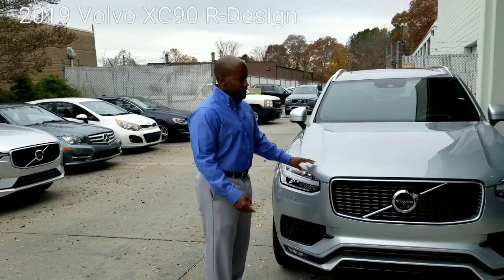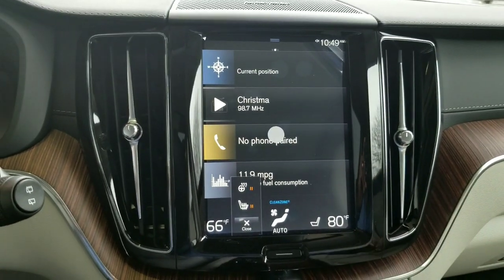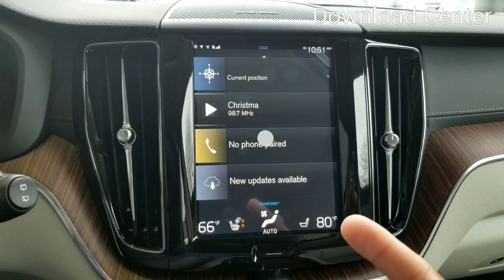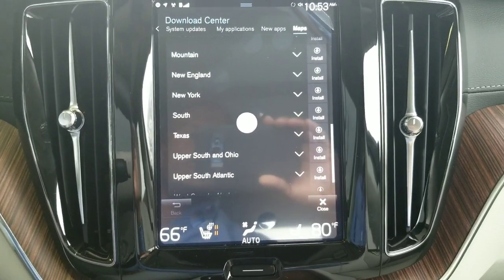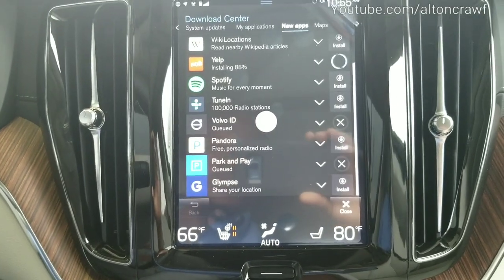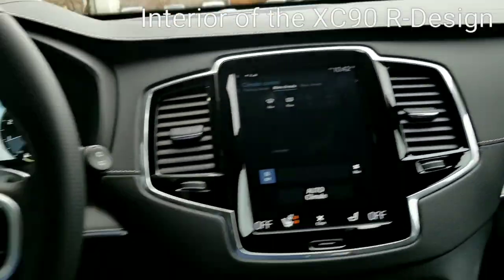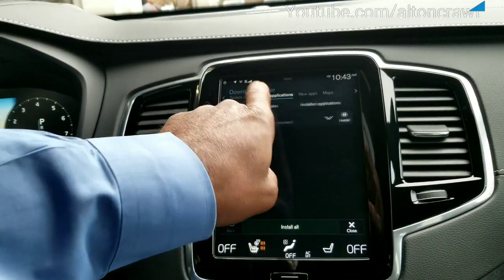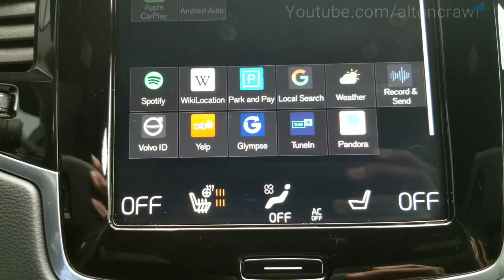How to access the Download Center to Apps Spotify Pandora Weather Yelp Google Tuned in Volvo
How to access the Download Center in your Volvo to popular applications like Spotify Pandora Weather Yelp Tunedin Google Park & Pay & more.

If you found this information useful and/or you would like to show your appreciation, I invite you to take part by visiting the following

Tune in! Using the Volvo XC90 XC60 XC40 V60 V90 S90 S60 Recharge Hybrid, I will show you how to download load your favorite Apps directly to your new automobile.